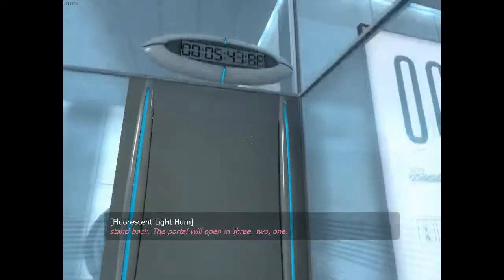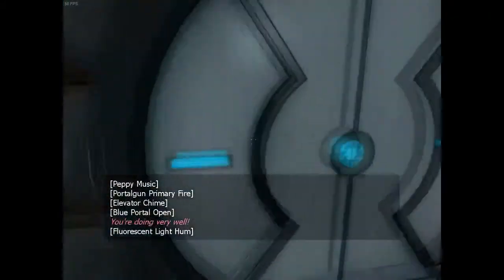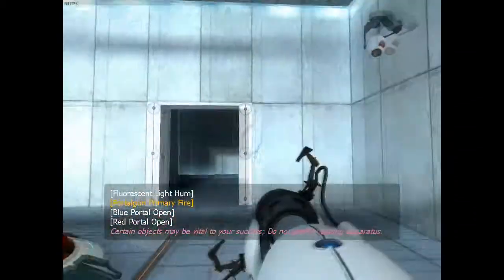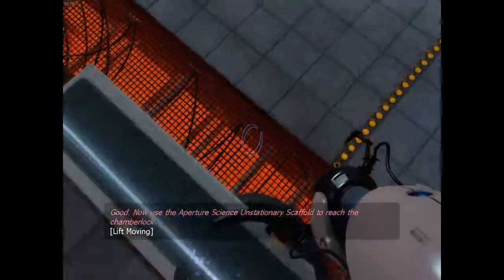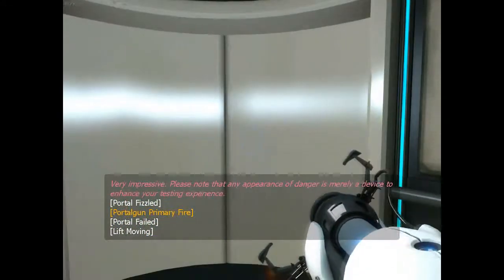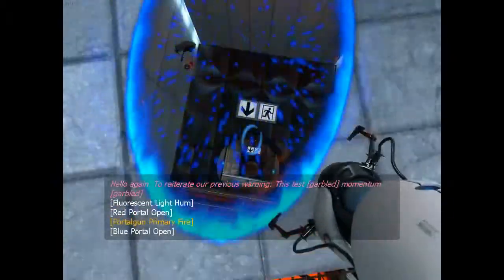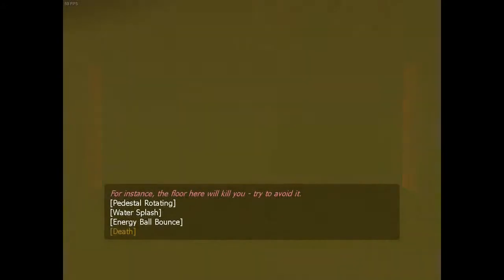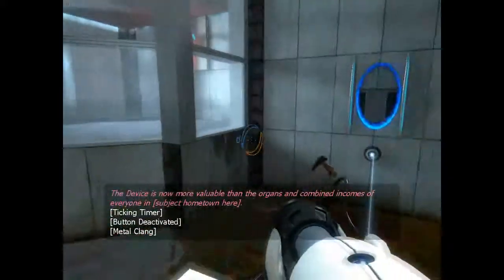Portal 1 Part 1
Played And Edited By Grim